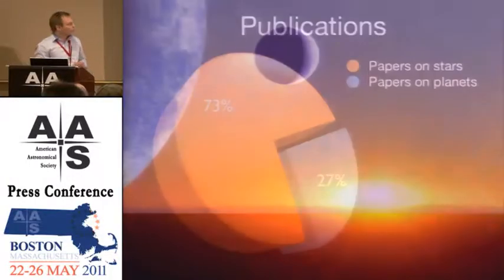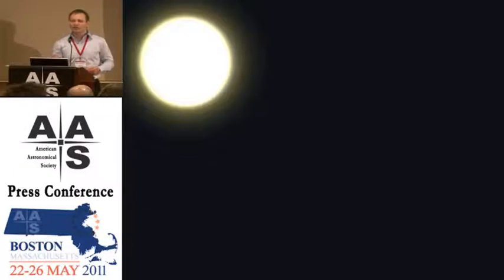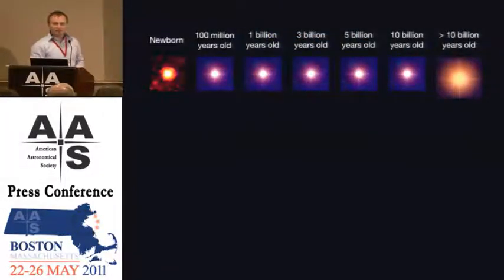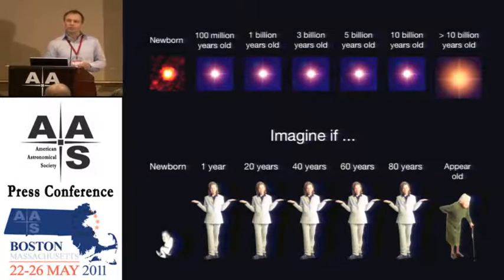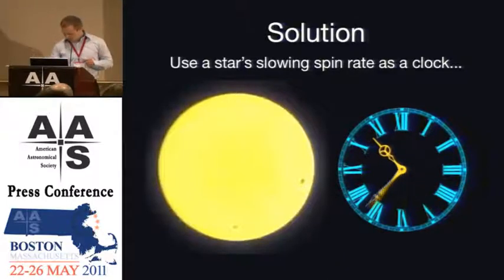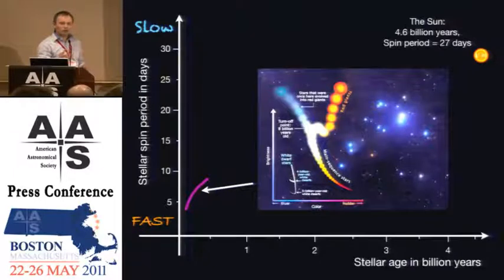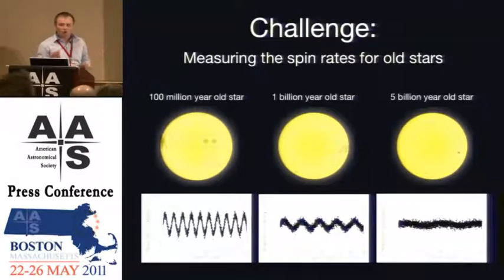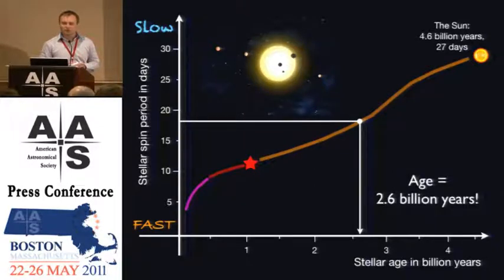Soren Meibom 2011 American Astronomical Society Press Conference (more at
Press conference at the 2011 American Astronomical Society's annual meeting. Soren Meibom talks about new results and progress toward determining the ages of stars from the spin periods - gyrochronology.